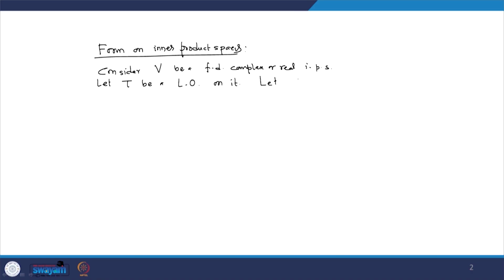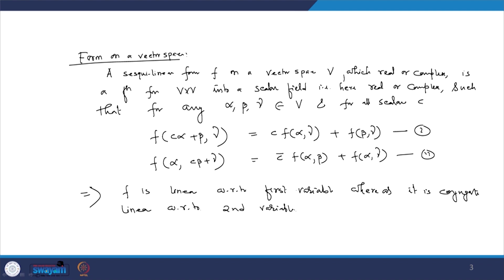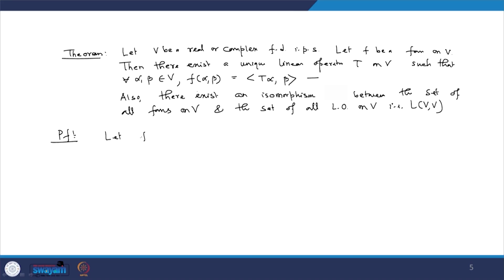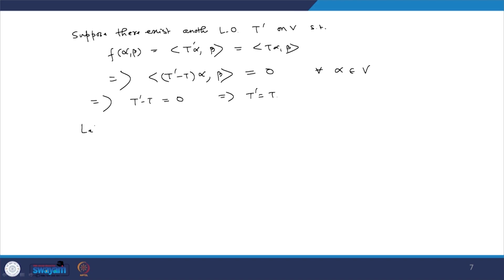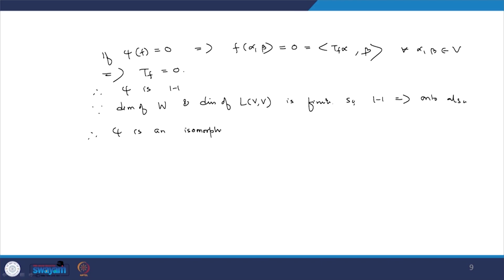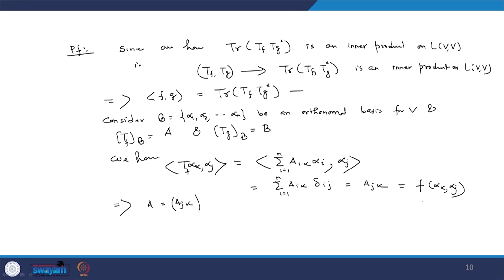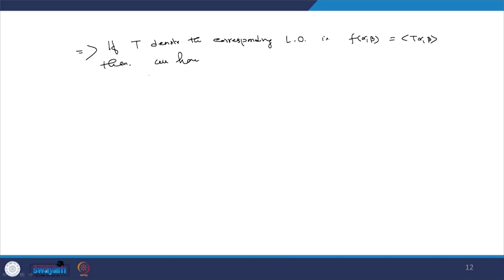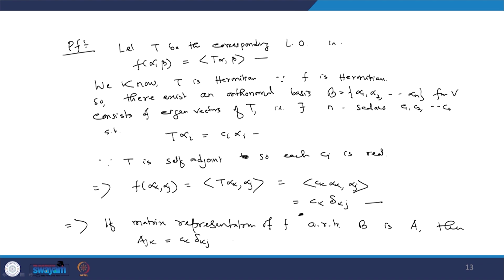Forms on Inner product Spaces